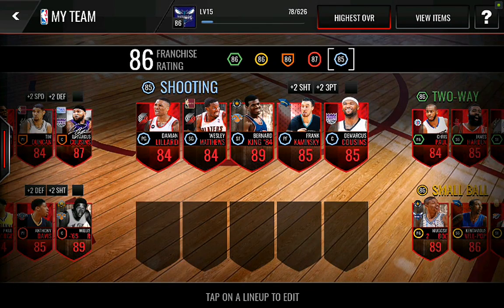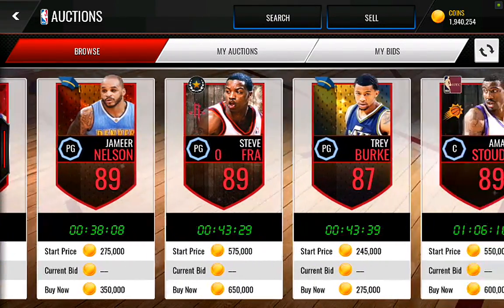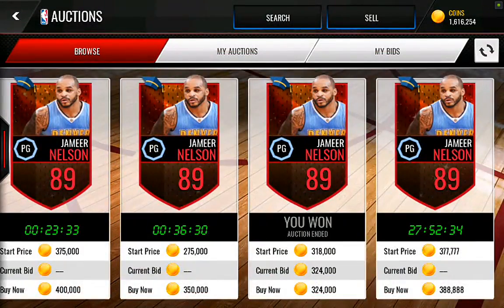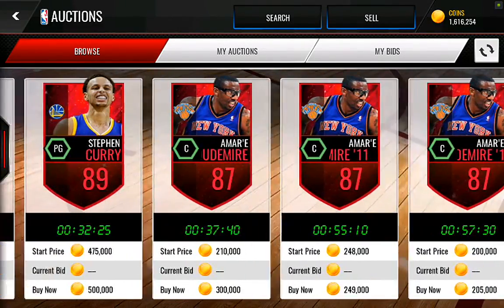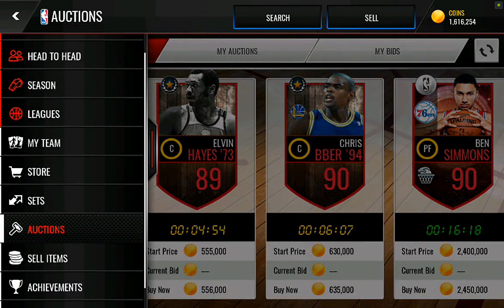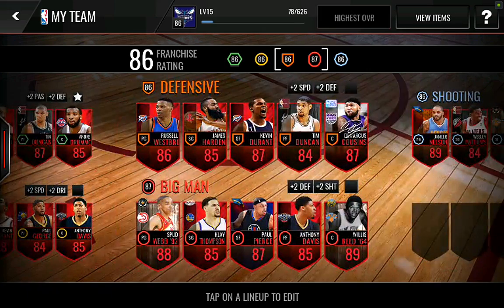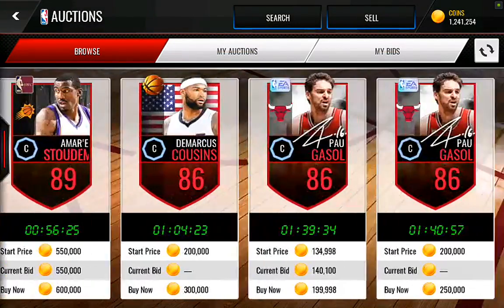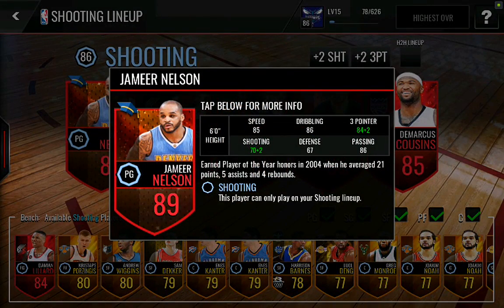900k Shopping Spree - SICK CAMPUS HEROES PICKUPS - NBA Live Mobile